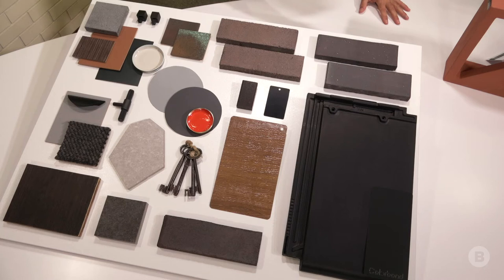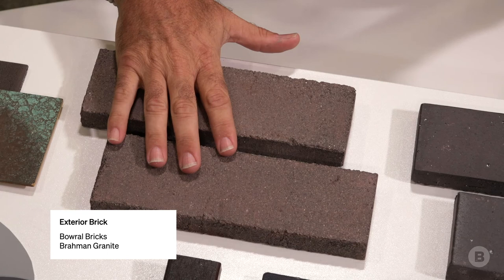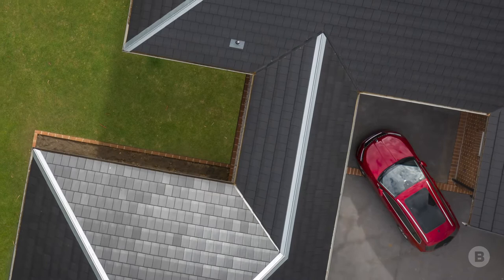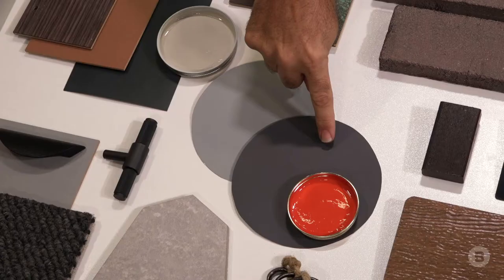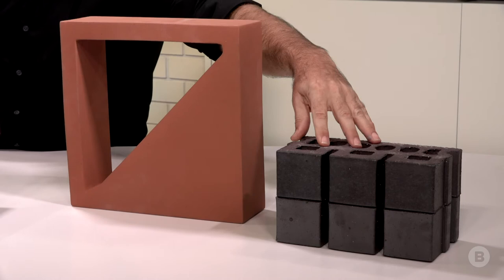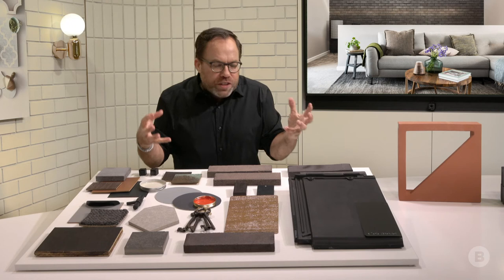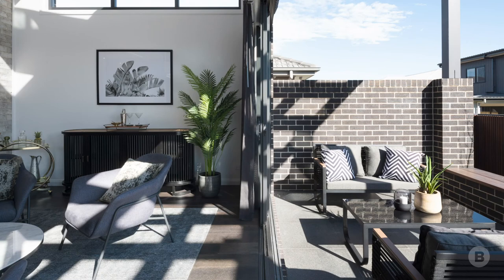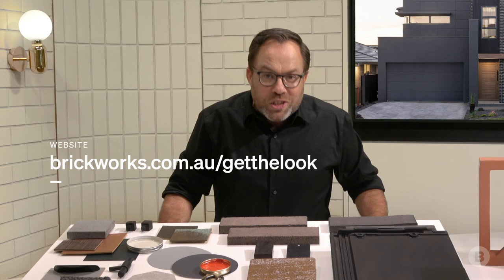Get the Look | Industrial | Dark & moody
In this episode, James Treble breaks down the Industrial House Style. The Industrial style is rich in texture, with a moody and dark colour palette. The materiality of the Industrial look is tactile, with a combination palette of metal, wood and brick.  Whilst the most-part of the theme is refined in its colour palette, that is not to say that it is dull. With sporadic pops of colour throughout the house, the Industrial look can still be playful and exciting in its style.